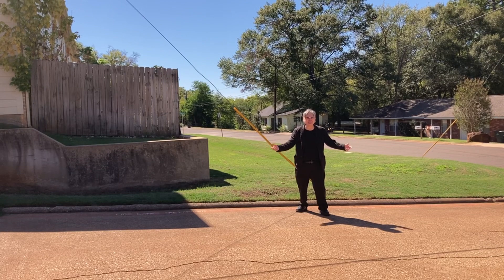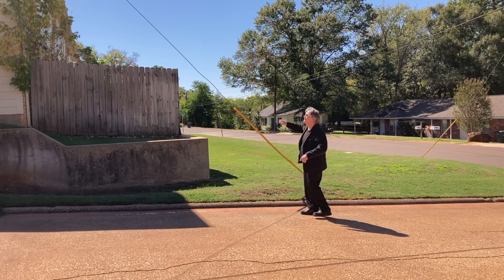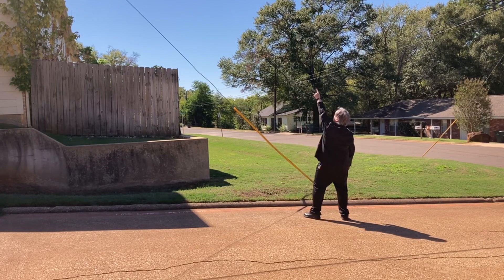How To Look At An Eclipse